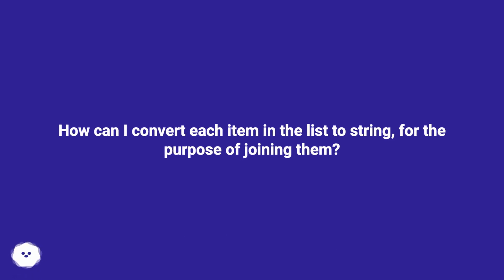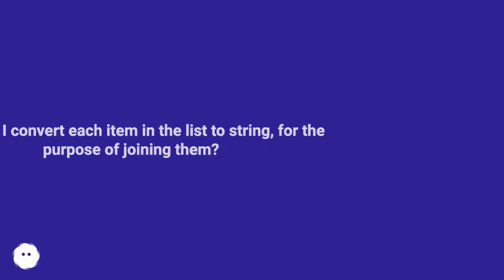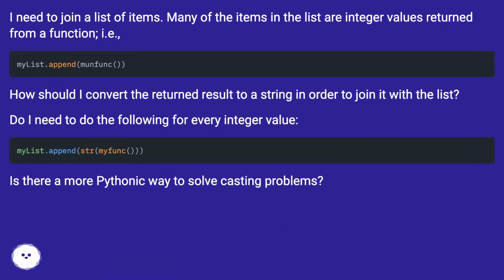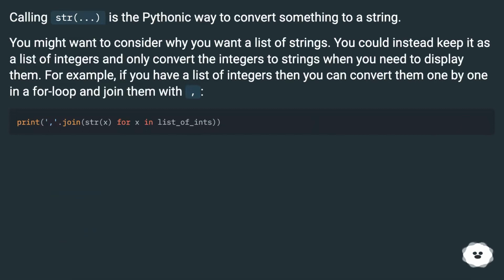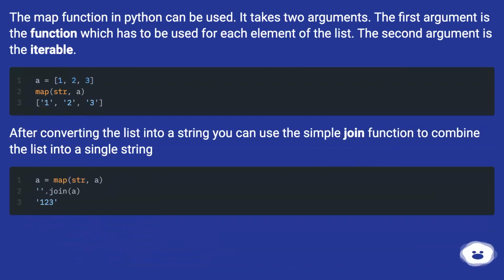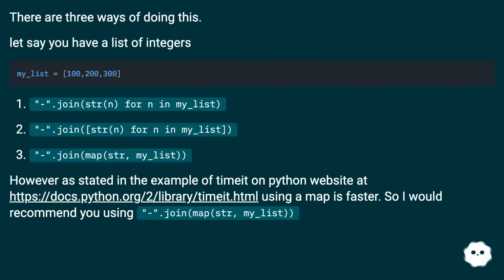How can I convert each item in the list to string, for the purpose of joining them?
Chapters
00:00 How Can I Convert Each Item In The List To String, For The Purpose Of Joining Them?
00:29 Accepted Answer Score 676
01:01 Answer 2 Score 281
01:33 Answer 3 Score 55
02:05 Answer 4 Score 18
02:37 Answer 5 Score 13
02:54 Thank you